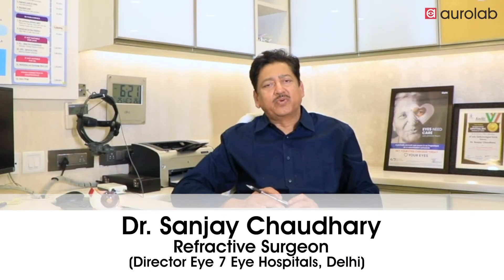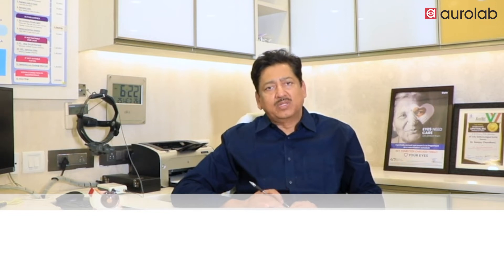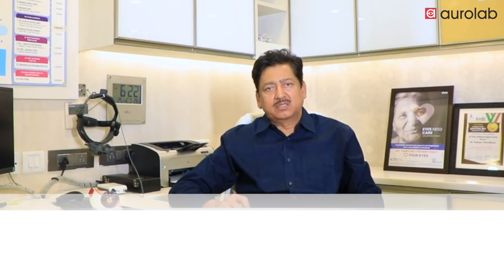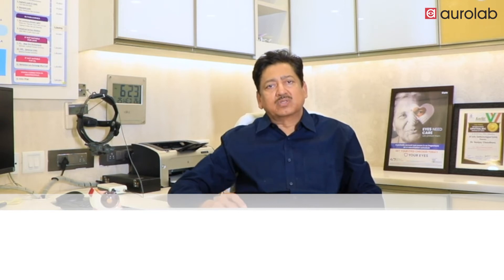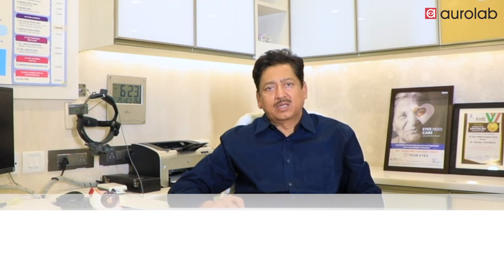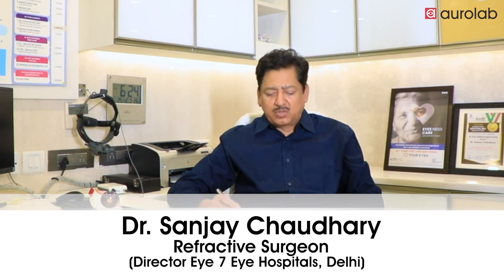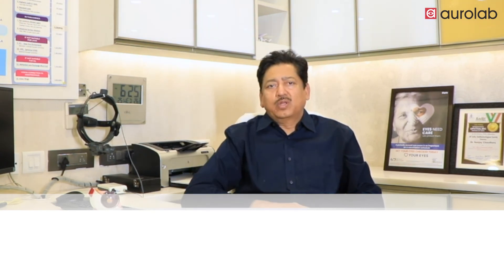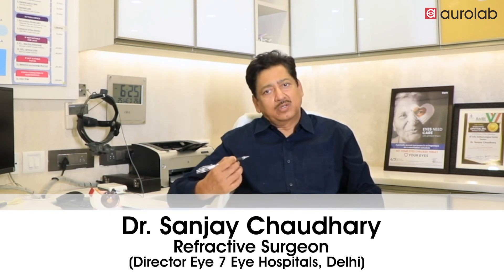Aurovue EV Toric IOL Experience by Dr Sanjay Chaudhary Refractive Surgeon, Eye 7 Eye Hospital, Delhi